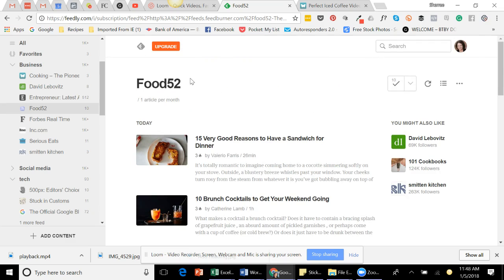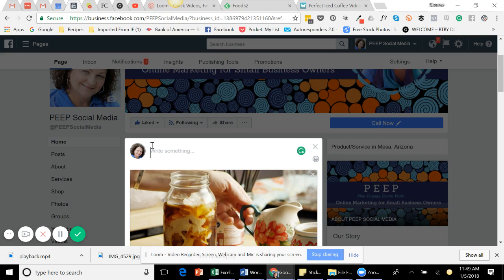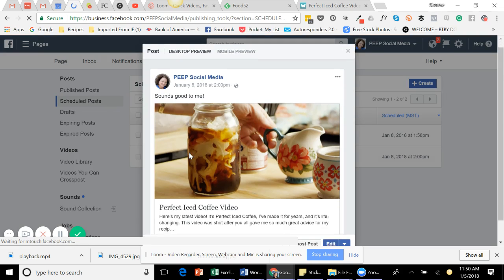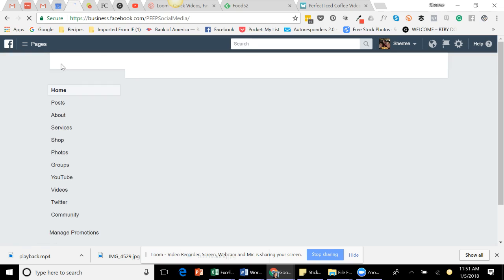Tips and Tricks from PEEP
Quick tips and tricks and tools you can use to reach more people, make more money and have less stress using Social Media Marketing.